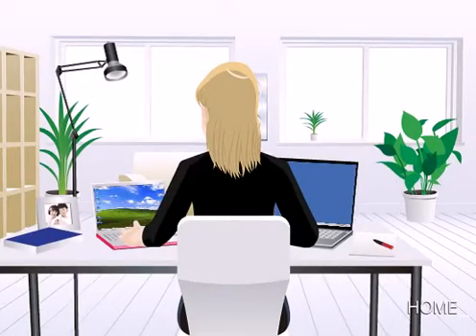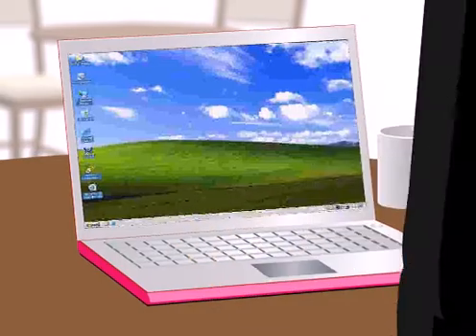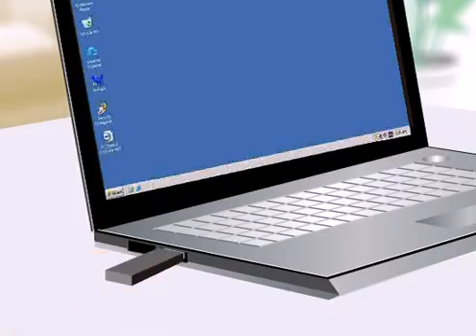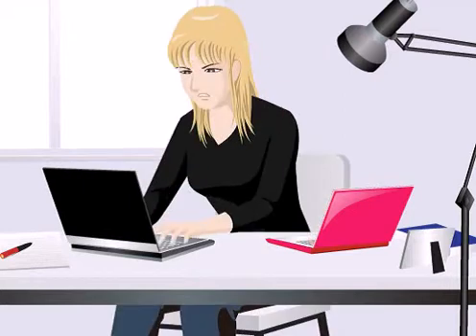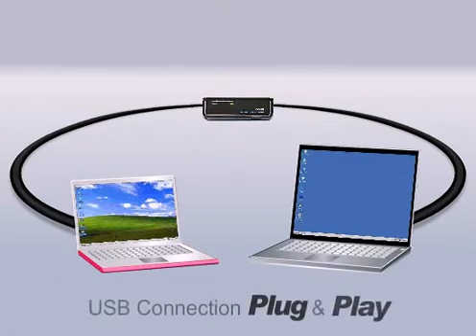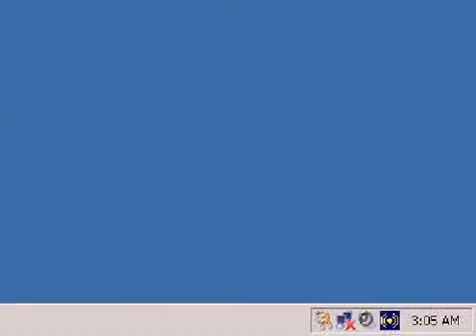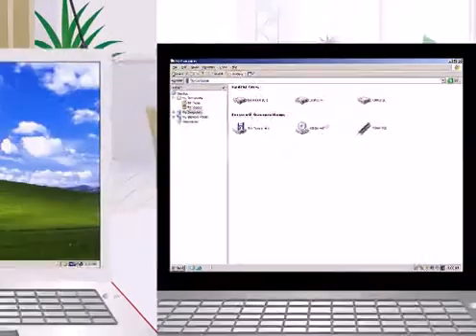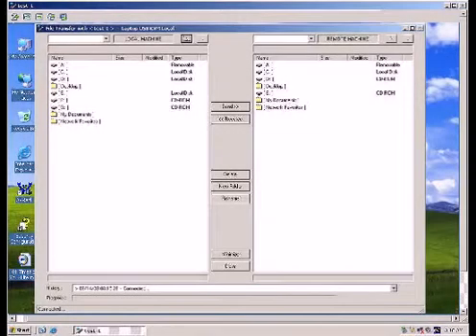Dual PC Control with ATEN CS661 Laptop USB KVM Switch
The CS661 supports Dual PC Control and File Transfer functionalities. The Dual PC Control feature means Kelly, a SOHO freelancer, can control her netbook directly through another laptop.